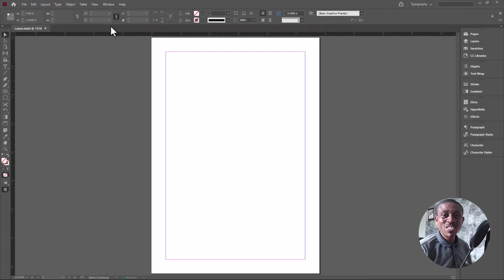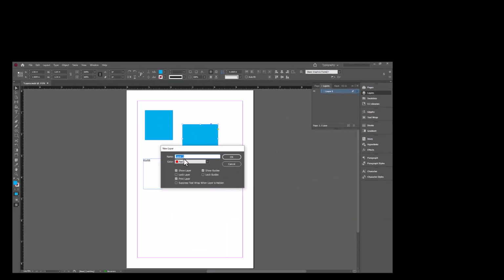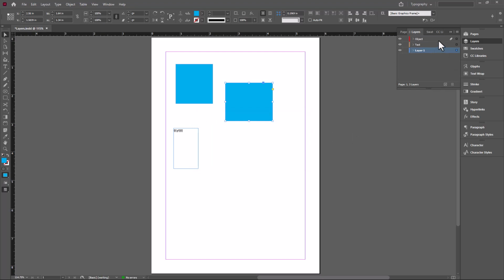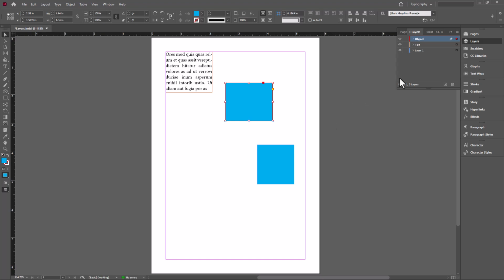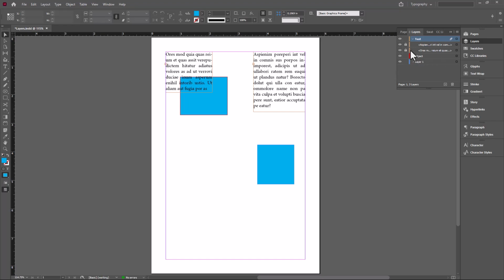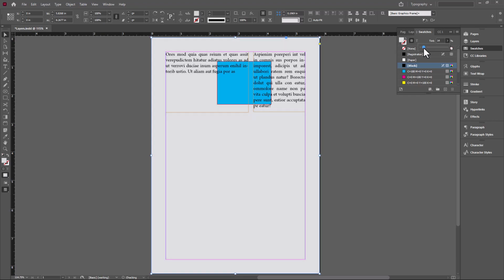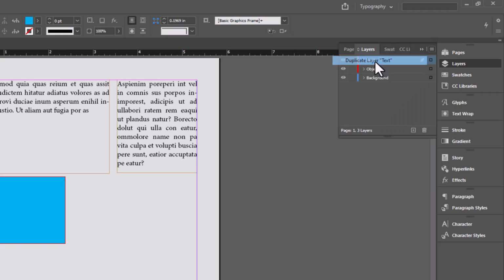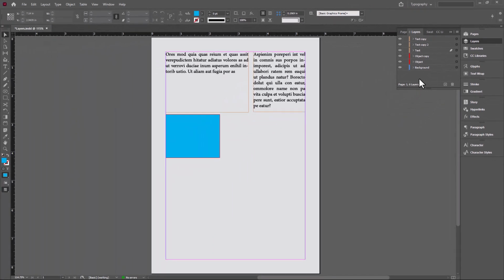Understanding and Mastering InDesign Layers: Easy Beginner Guide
In this beginner InDesign tutorial, you will learn the fundamentals of InDesign layers in an easy-to-follow tutorial. Discover how to efficiently organize your design projects, streamline edits, and enhance your workflow. This video is ideal for absolute beginners.

Timestamps
00:00 - Introduction
01:09 - Create New Layer
02:51 - Move items between layers
03:31 - Move Layers
04:36 - Hide, Show and Lock Layers
05:33 - Name or Rename a Layer
06:41 - Duplicate, Delete Layers
08:20 - Conclusion/Wrap up